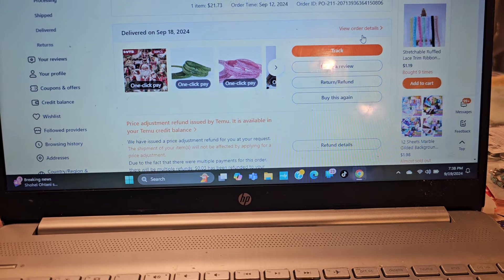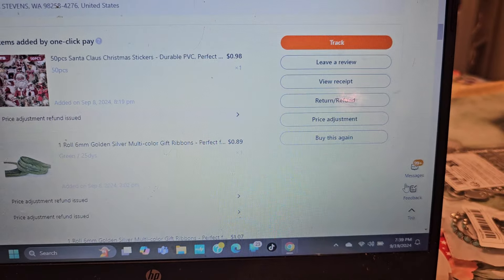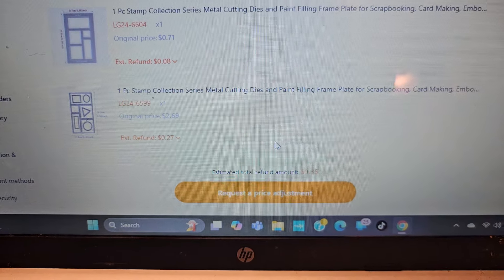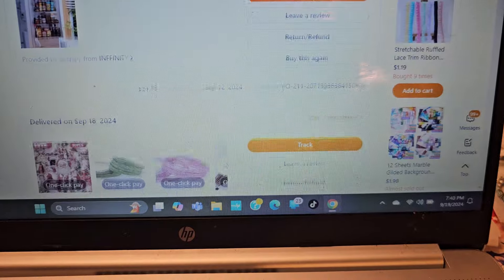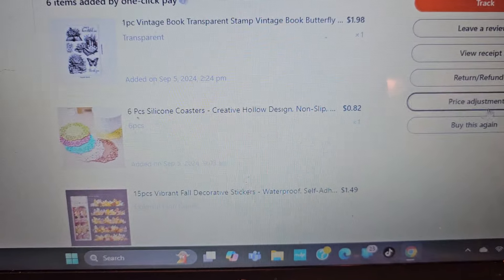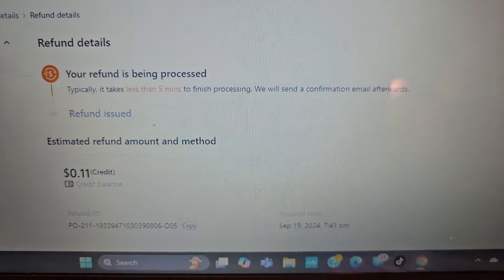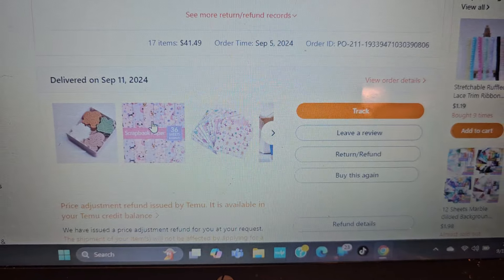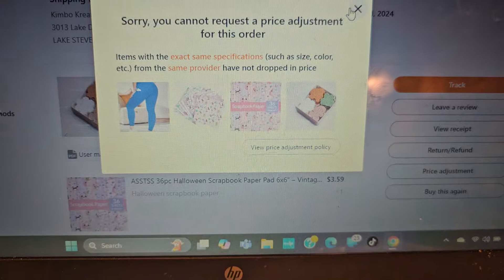How to get a price adjustment on Temu-a tutorial